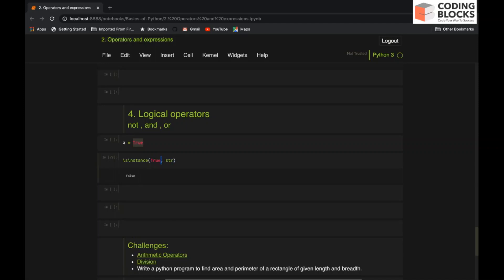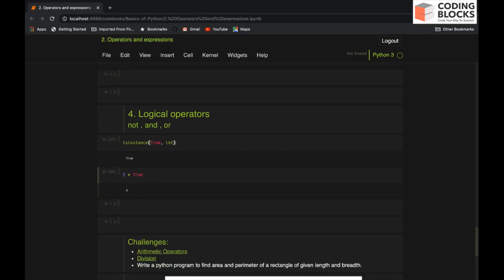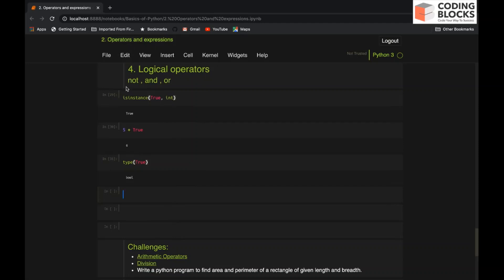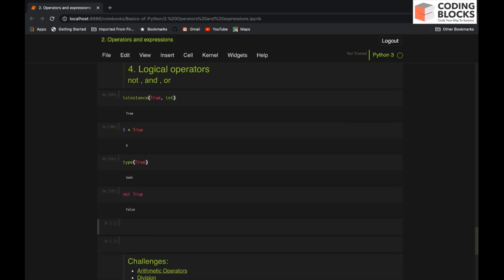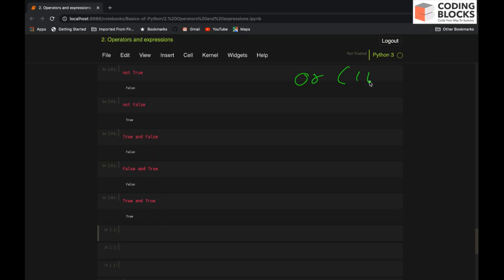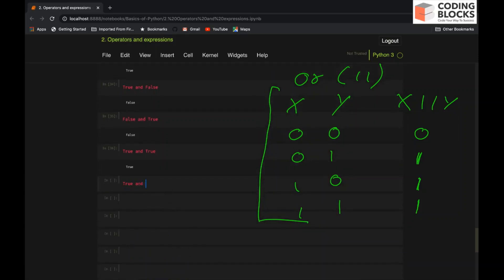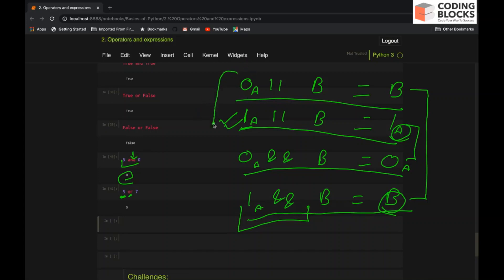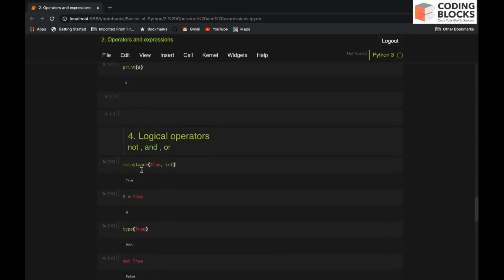3.12 Operator and Expression III